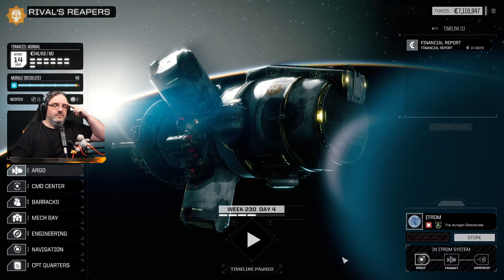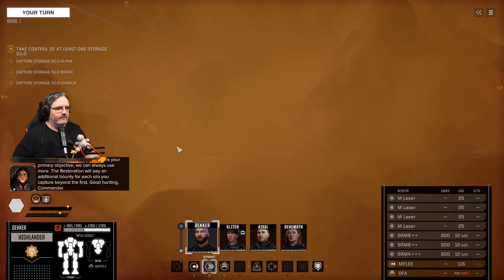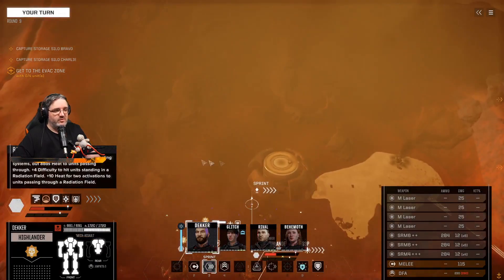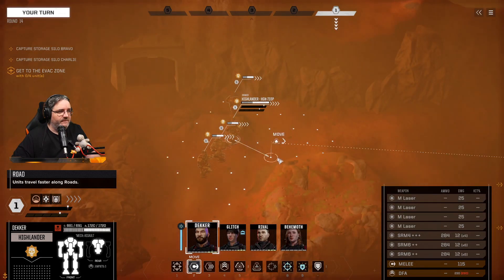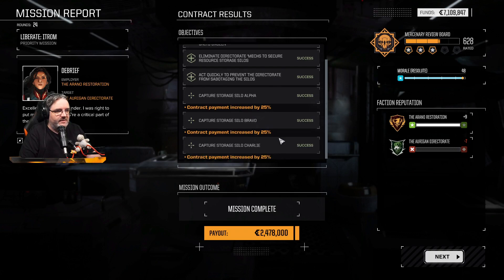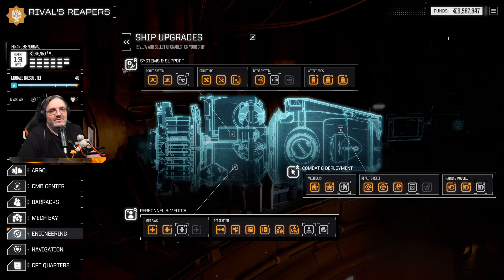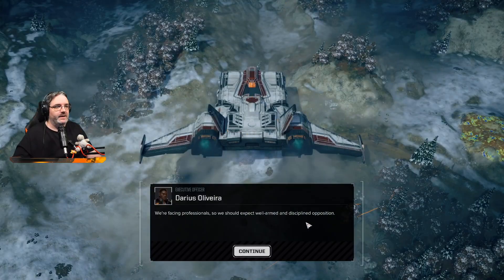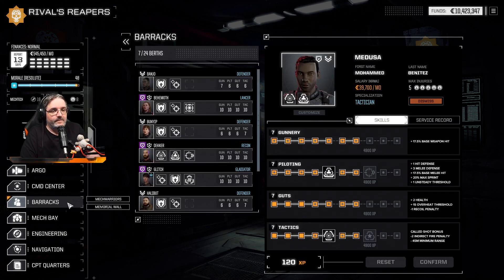Rival Plays - BattleTech: Restoration - Itrom